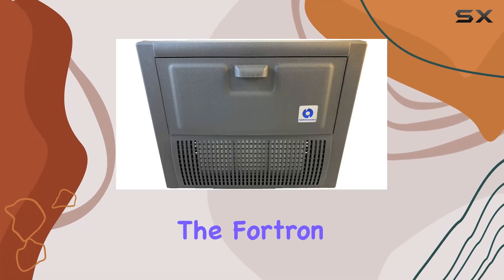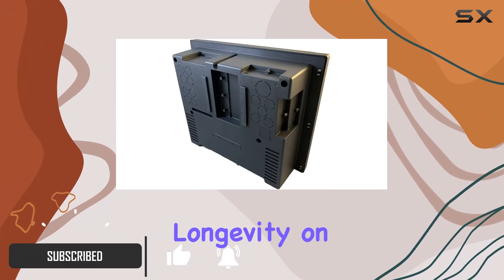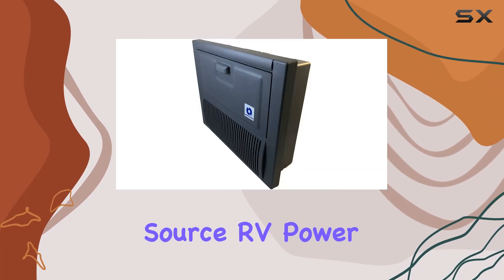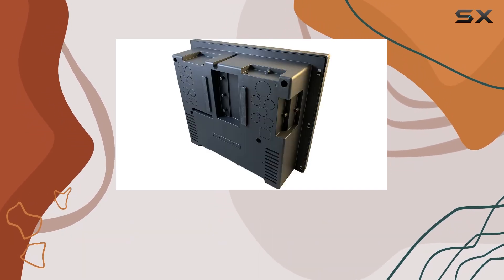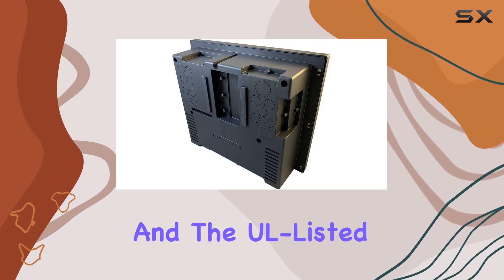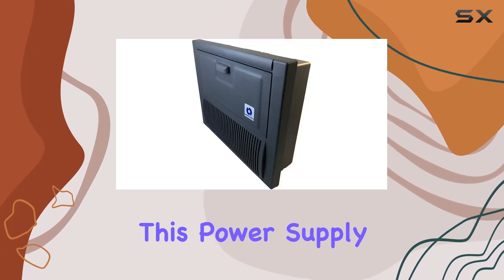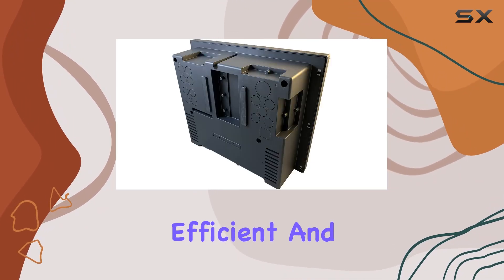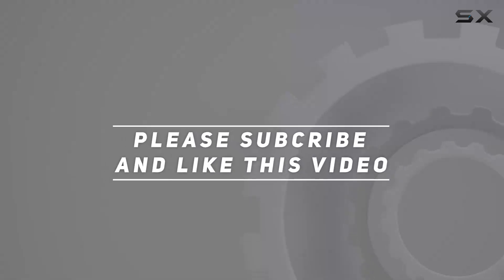Fortron Source RV Power Supply: The Ultimate Solution for Your Recreational Vehicle!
0:00 Intro
0:06 Review

Things that we mentioned in this video:
RV Power Supply 55Amp : B07ZPH8W6X